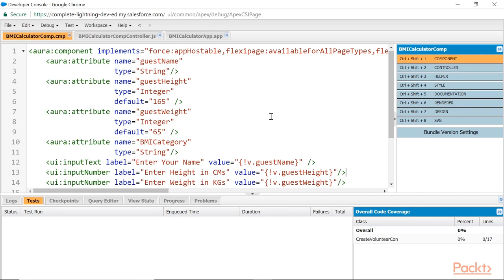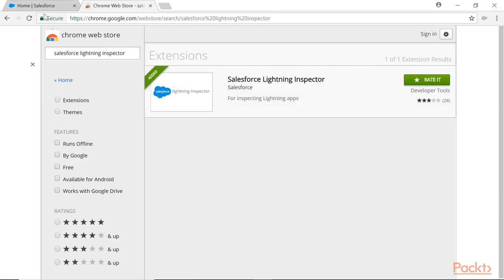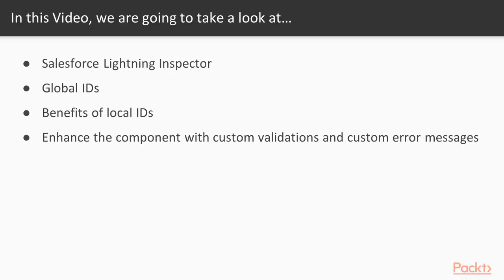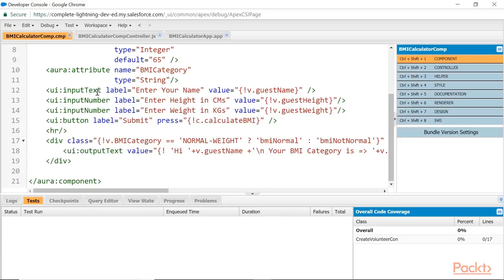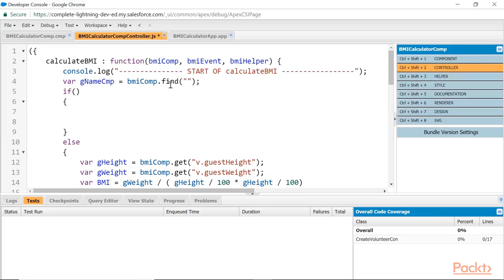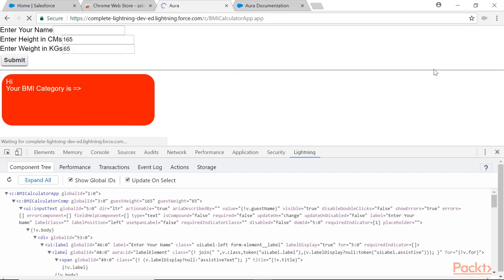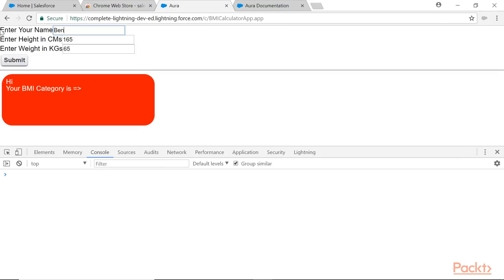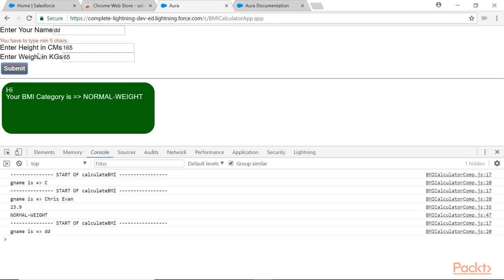009 Global IDs and Local IDs8m 55s